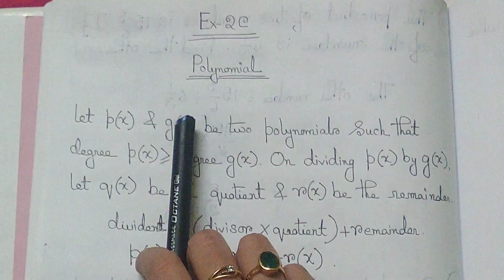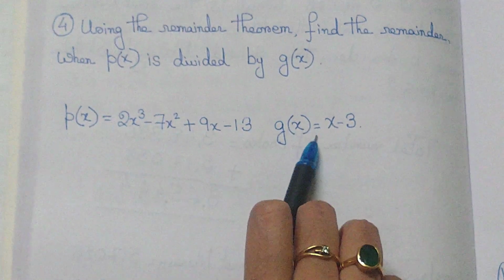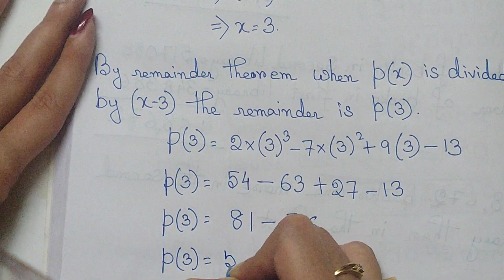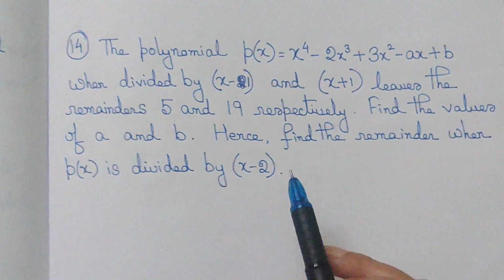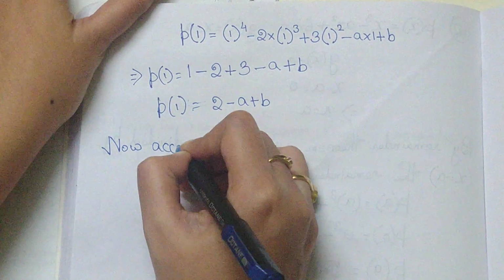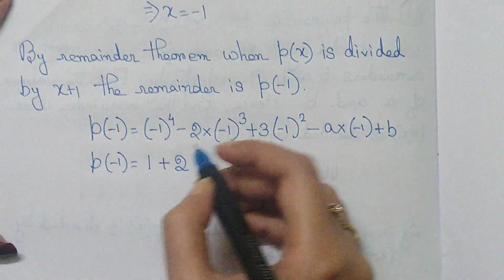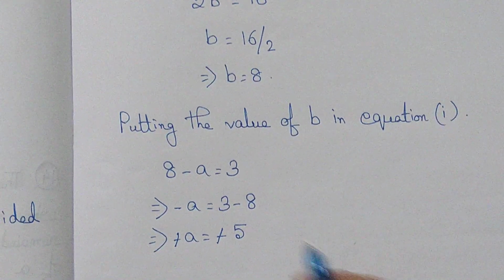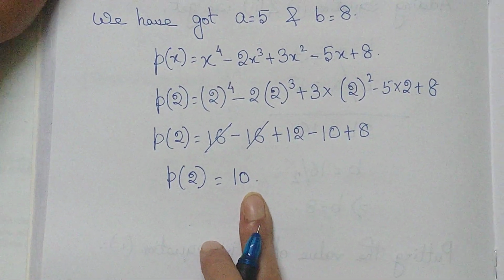Class IX, Mathematics, Polynomial, Exercise-2C~AIS(HOWRAH)